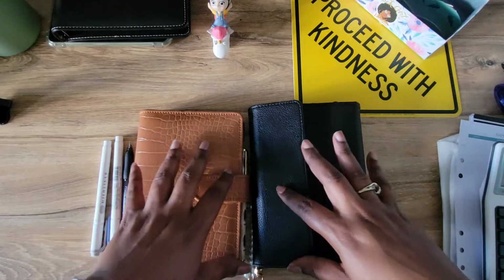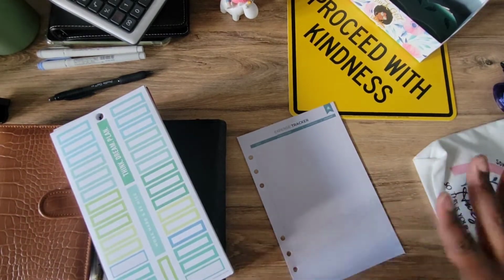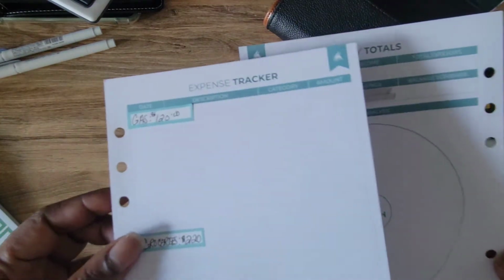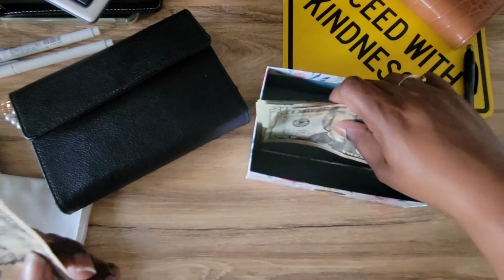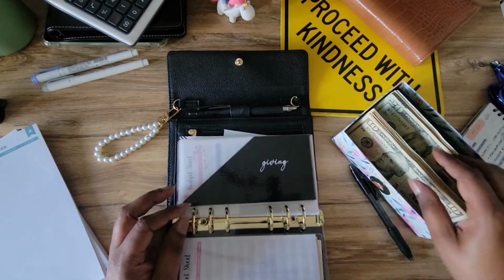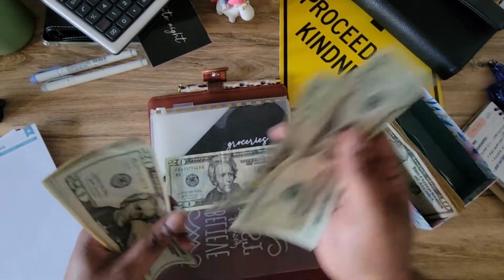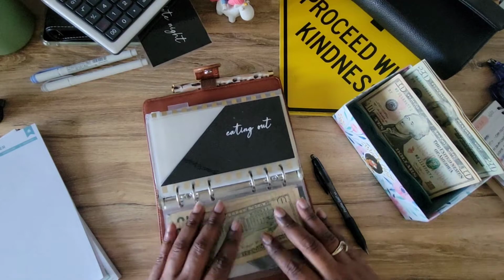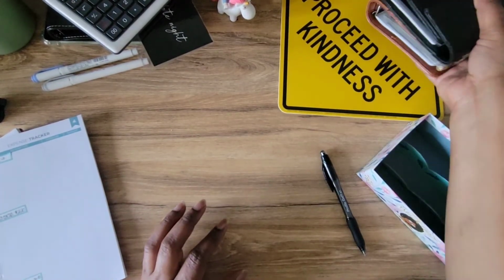CASH STUFFING MAY MONTHLY CASH ENVELOPES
Hello, grateful gang. Let's stuff my variable may cash envelopes.  👍🏾

On this channel, I am a single budgeter on a low/moderate income currently. Praying for constant increase. I use Google Sheets to digital budget using the zero-based budget inspired by Dave Ramsey.

My mission is to get everyone to budget no matter what the income. We can do it.

📽 I do have another channel if you are interested in more of my personal life:

💰 FETCH CODE:  DYJTJ

💸 Save 10% with code JTWW10 on Clever Fox Products

If you choose to do so, I thank you in advance.
I am also an affiliate for Clever Fox, and if I get a small percentage, if you choose to click the link below to check out the items I feature in my video. Thank you so much in advance for your support. (add clever fox links)

Thank you so much,